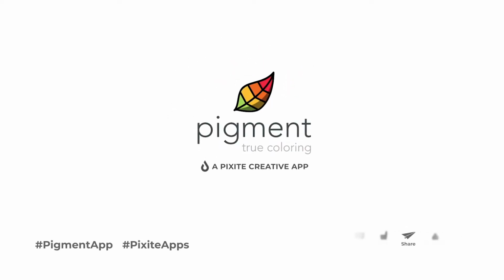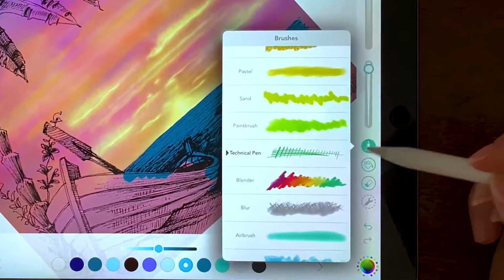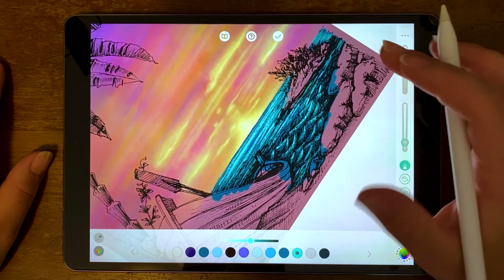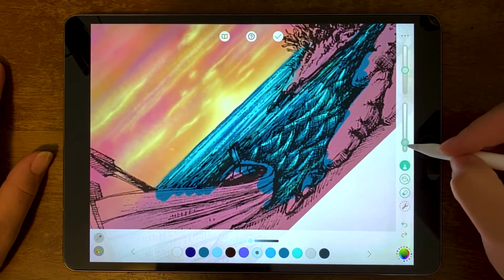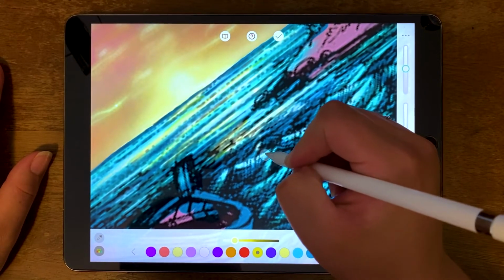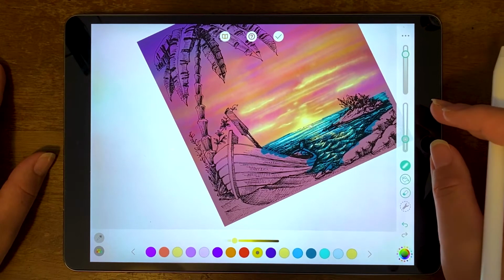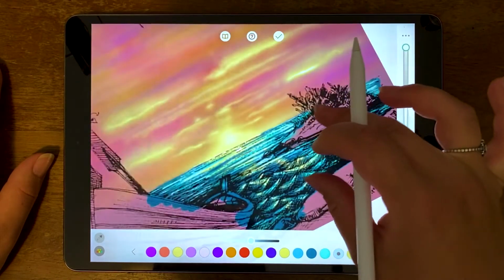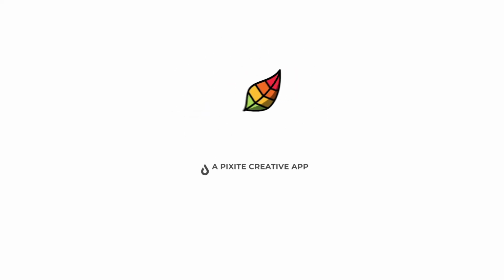Coloring Summer with Pigment: Part 2 ☀️ Summer Waves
In this summer coloring tutorial, Breanne tackles the breezy waves of our summer landscape. Reflections are key in bringing the ocean to life.

Pigment by Pixite. The most realistic coloring app. Use markers, pencils, watercolors, and more! Share your work with PigmentApp!

Find Breanne on Instagram: @breezy_colors__
Pigment's on Instagram too: @pigment_app